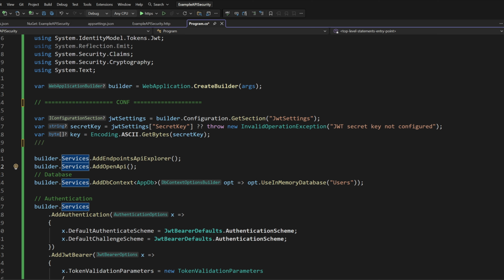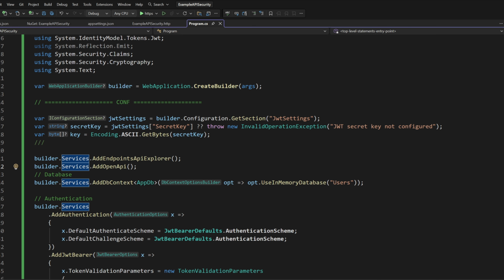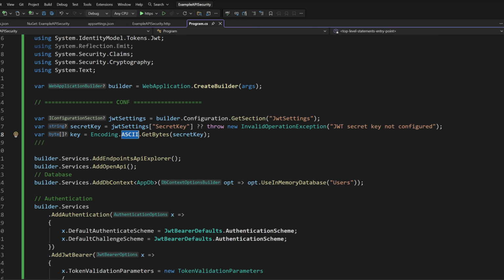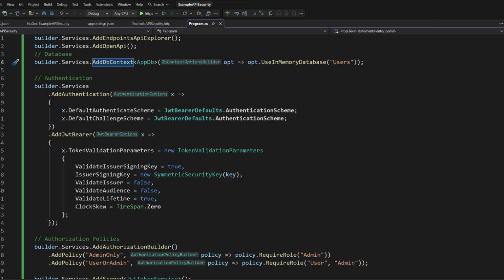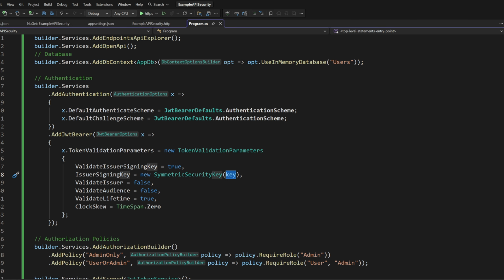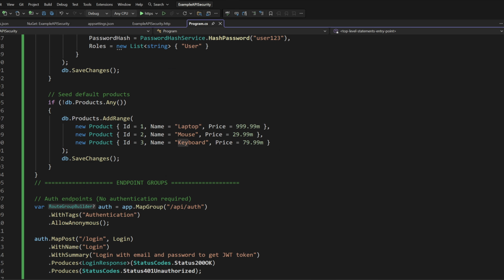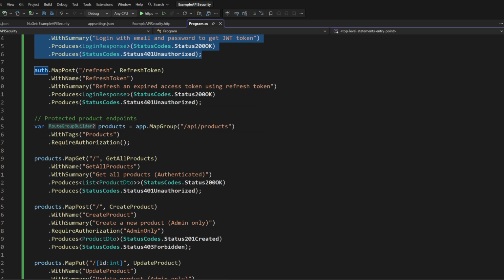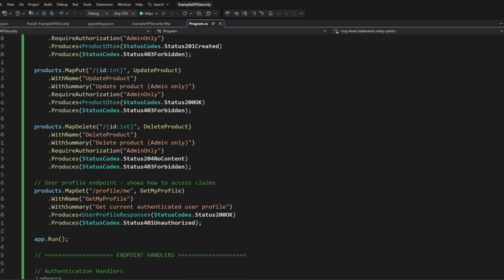JWT Authentication in .NET 10 Minimal APIs: Complete Implementation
Learn how to implement JWT (JSON Web Token) authentication in .NET 10 Minimal APIs with this complete step-by-step tutorial.

We store the JWT settings and secret, build a token creation service, register AddAuthentication with JwtBearer, split public and protected routes, protect whole route groups with MapGroup and RequireAuthorization, and add role-based policies.

Chapters:
0:00 Intro
1:19 JWT settings and secret
2:59 Token creation service
4:14 OpenAPI and in-memory database
5:01 AddAuthentication and JwtBearer
6:37 Public vs protected routes
7:39 MapGroup and RequireAuthorization
10:21 Role policies
12:48 Minimal APIs vs controllers